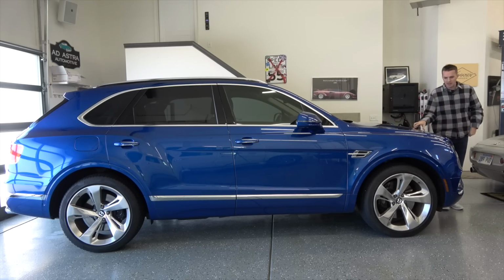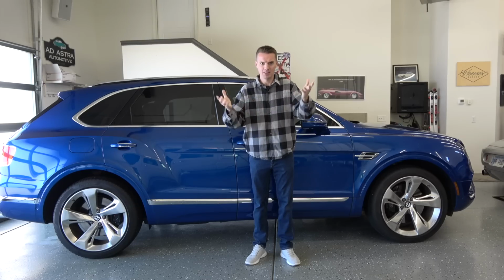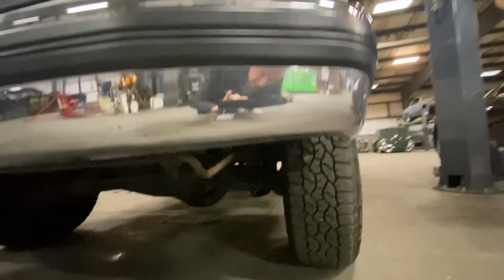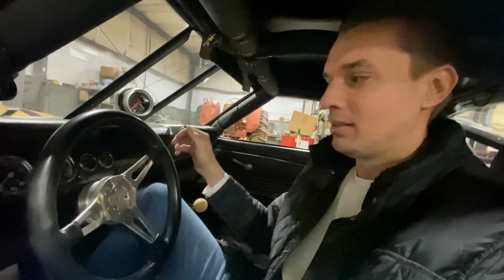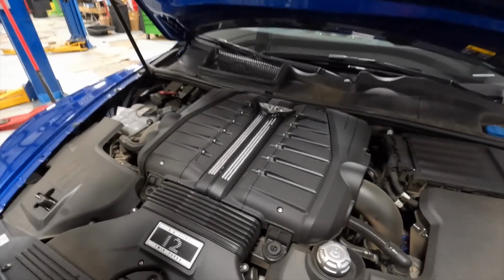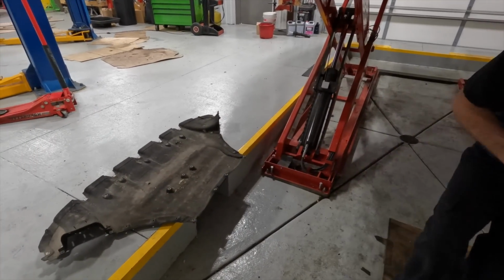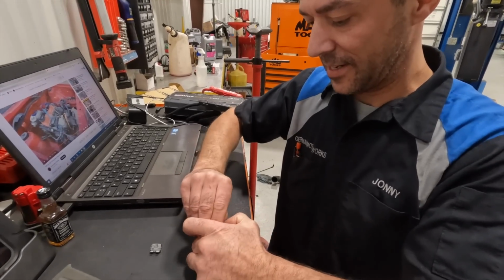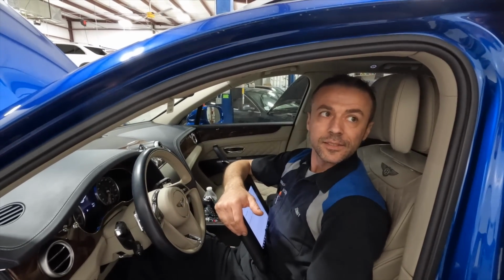The BATTERY FAILED on my Ford F150 Lightning EV pickup the day after I SOLD IT! Buyer NOT happy...